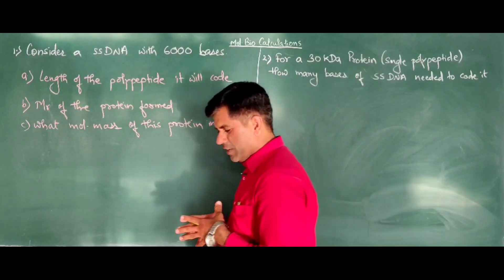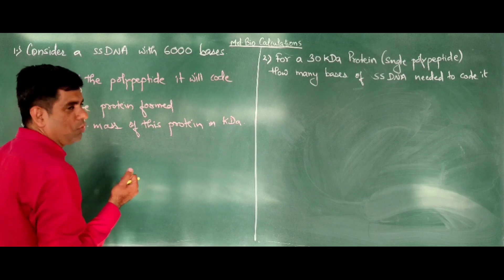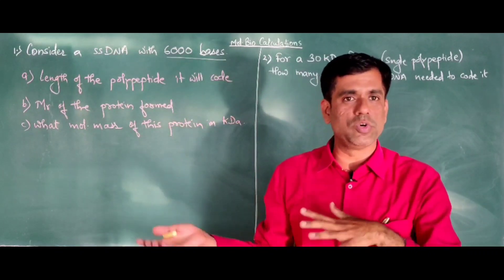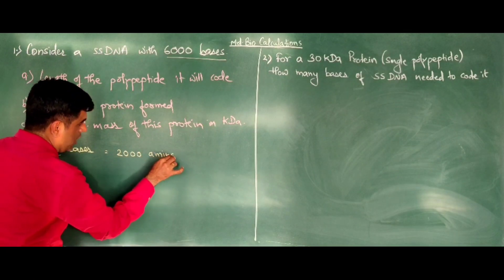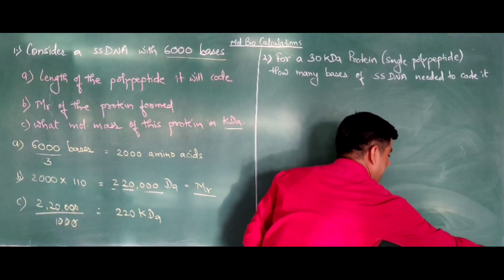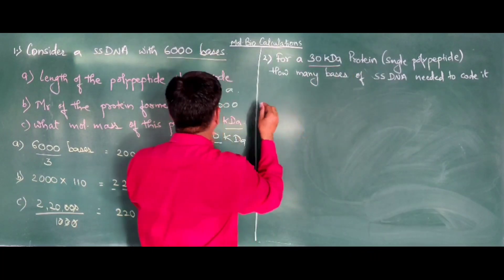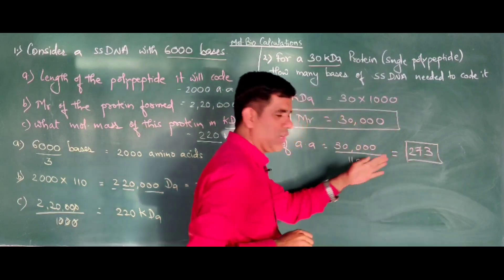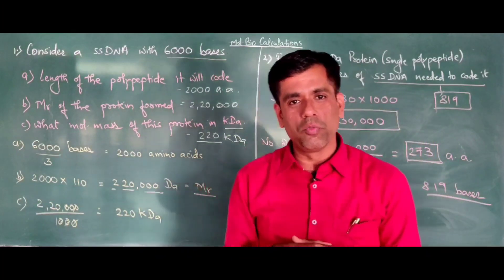Calculation in Molecular Biology DNA RNA Problem based questions for Life Sciences Protein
determination of molecular weight of protein
DNA
RNA
protein
genetic code
life sciences
SET
NET
csir jrf
microbiology
biotechnology
molecular biology
problem based questions with solutions

prof kukreja Girish